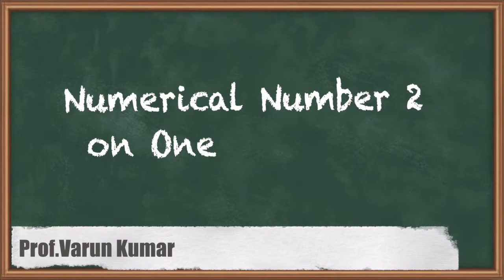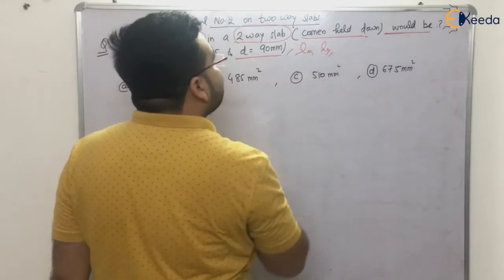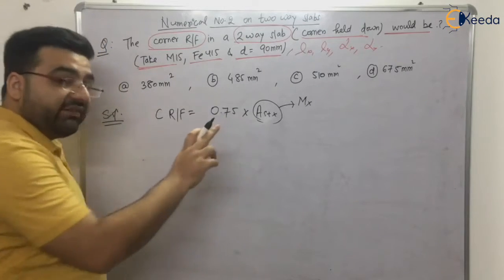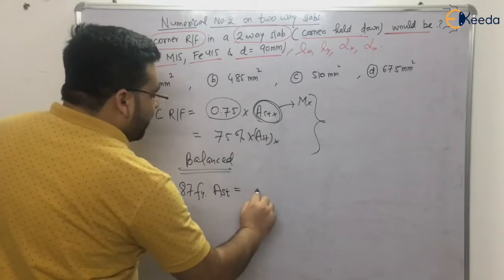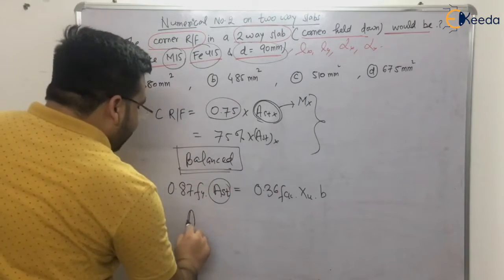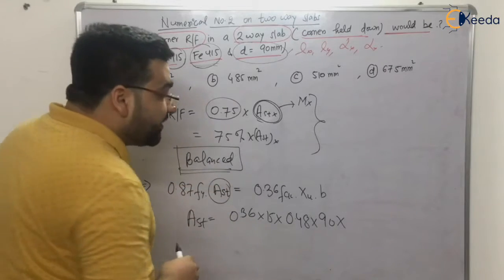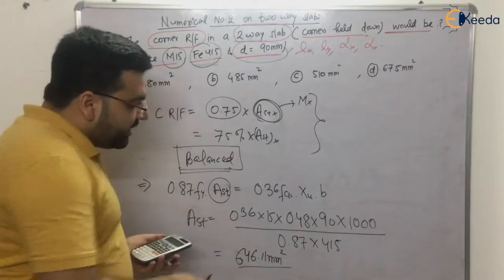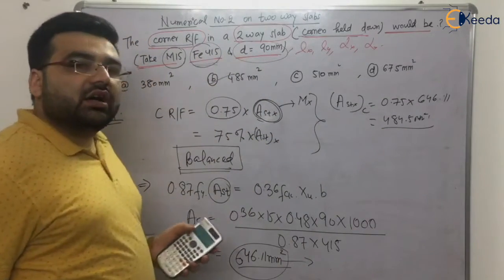Numerical Number 2 on One Way slabs 2